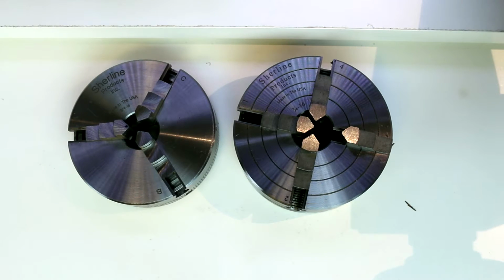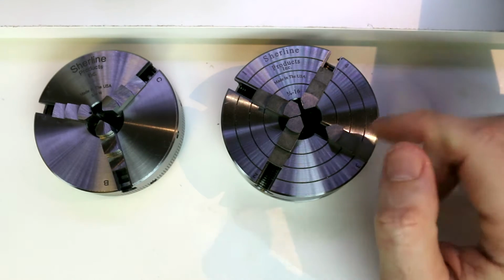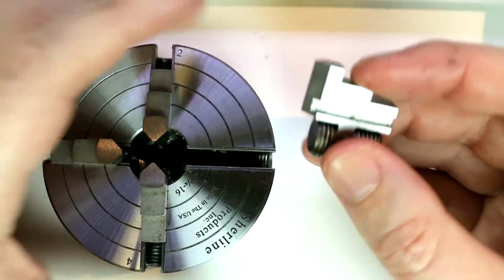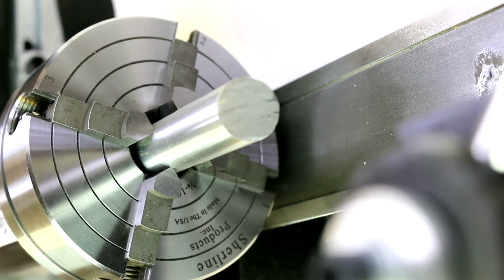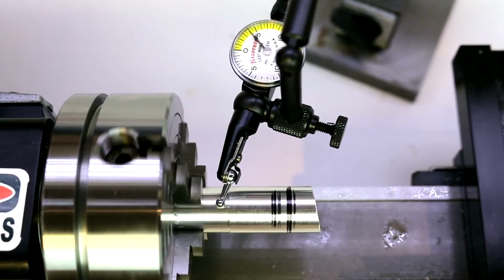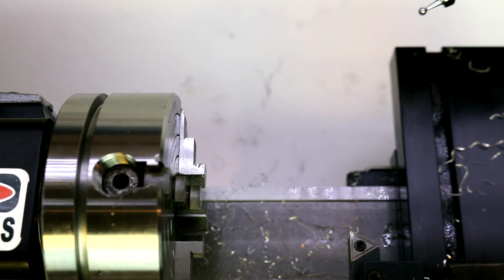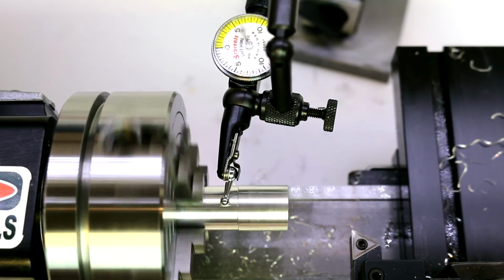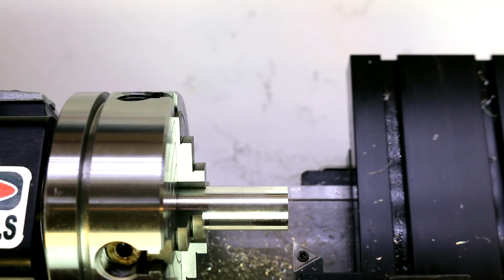Metal Lathe 125 - Work Holding in 4-Jaw Independent, Part 1